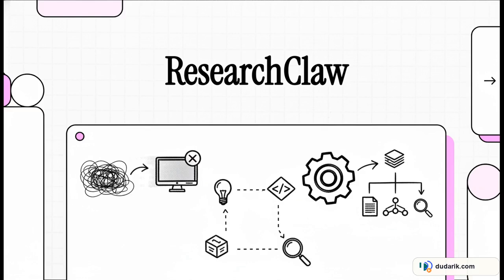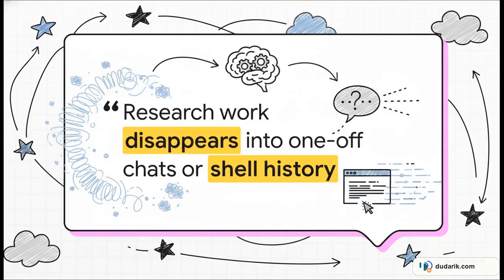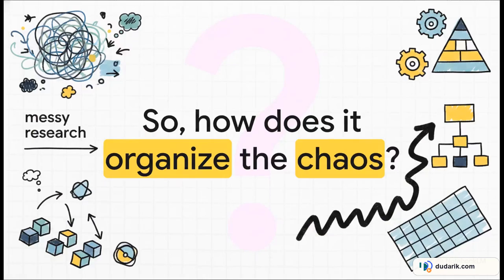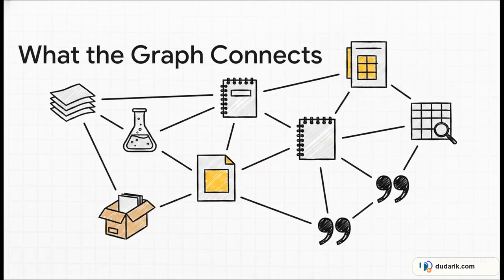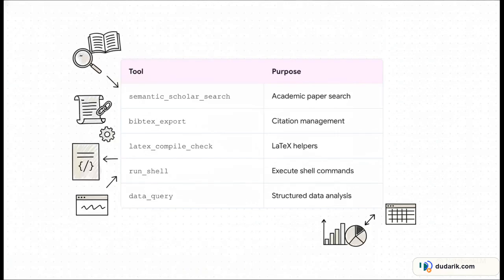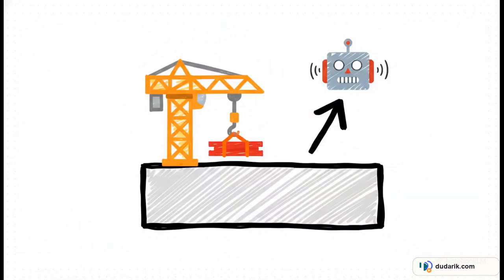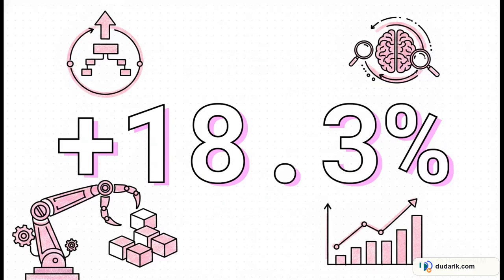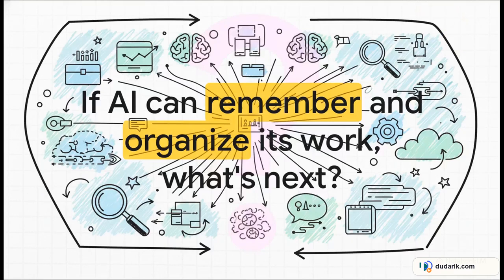ResearchClaw: A Local-First Research OS for OpenClaw Users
ResearchClaw adds a structured research workflow layer to OpenClaw - paper search, claim/evidence graphs, experiment tracking, and LaTeX tooling, all running locally via FastAPI.